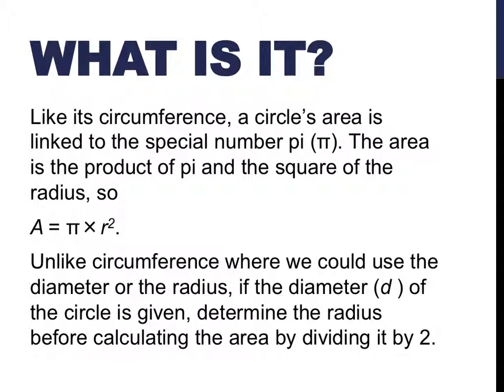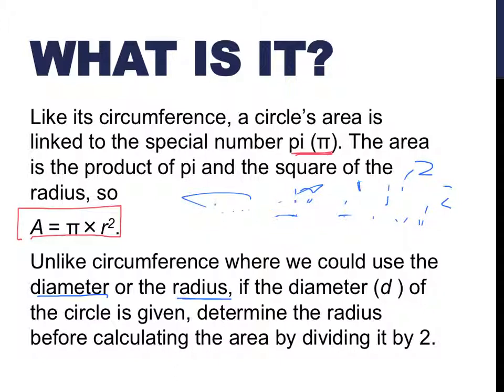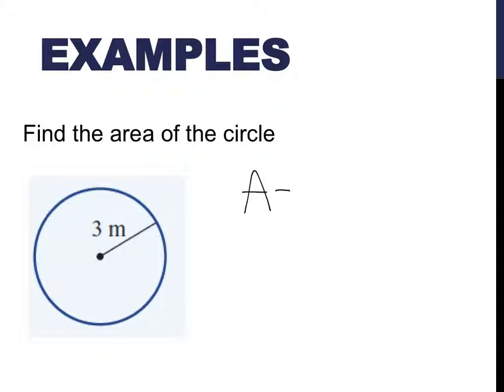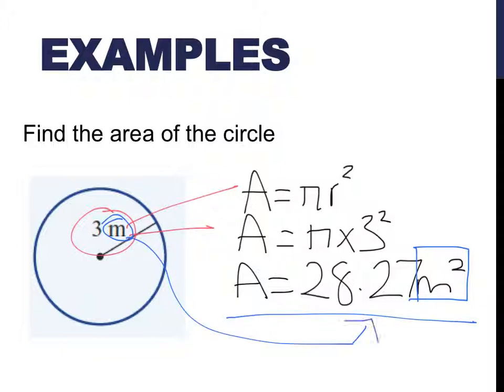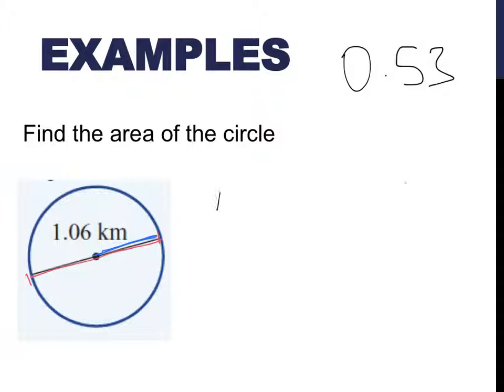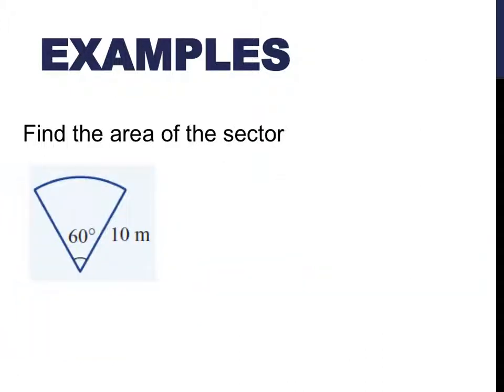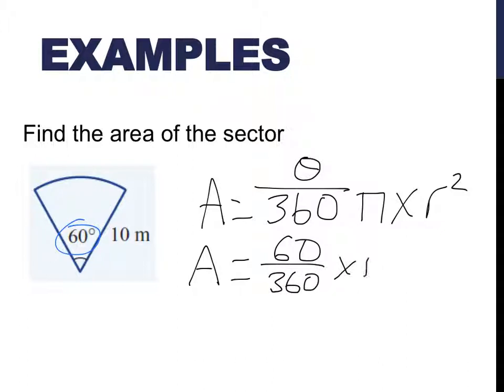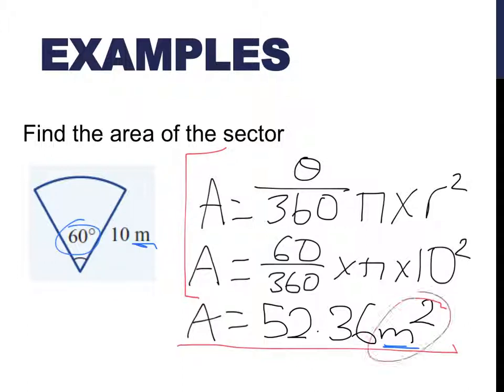Year 10: Circle and Sector Area